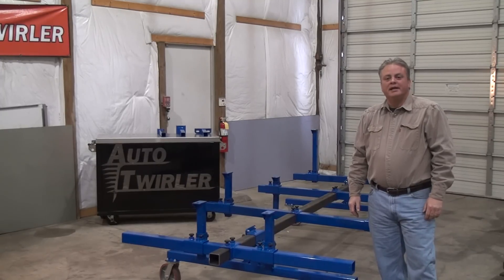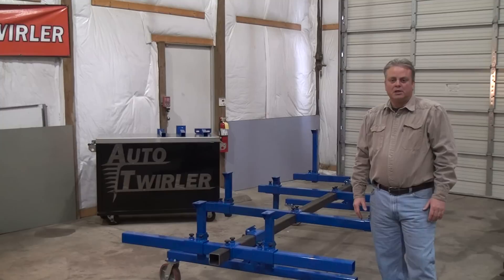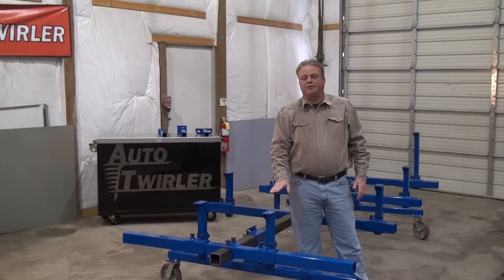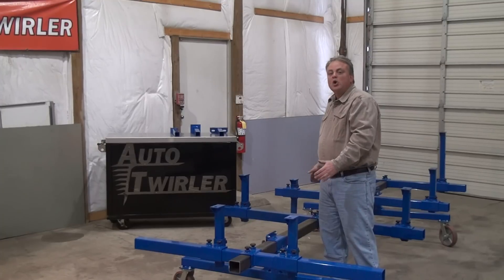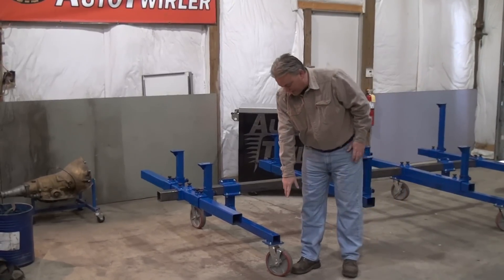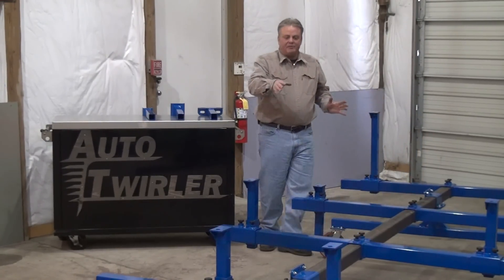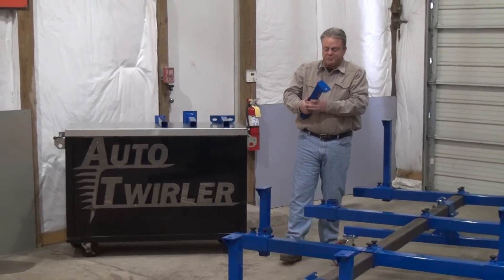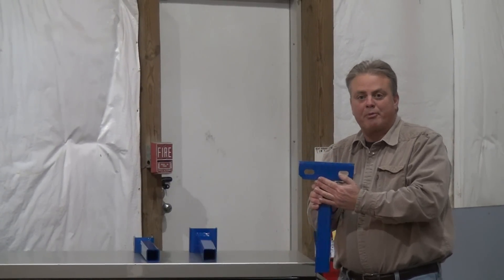AutoTwirler Body Cart PRO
An expandable universal autobody cart to move car bodies around the shop, into or out of the paint booth or up and down onto trailers.   This body cart has 8 adjustable height mounting posts for the most secure attachment.  Made in the USA.  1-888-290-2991.